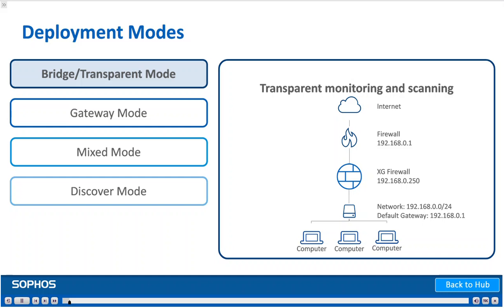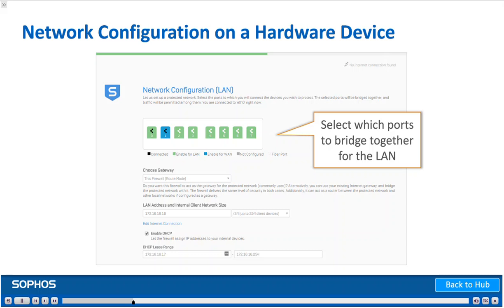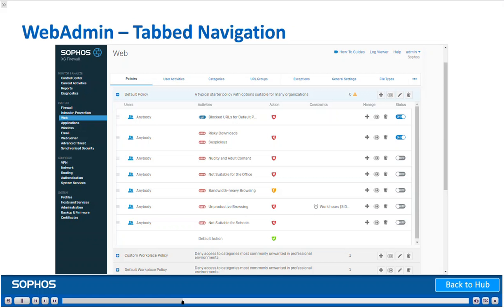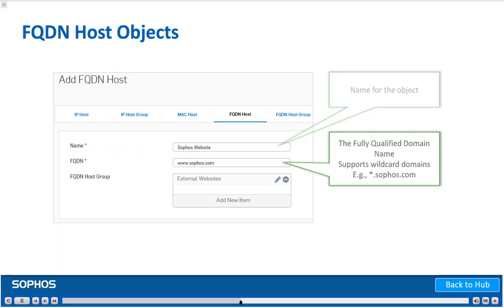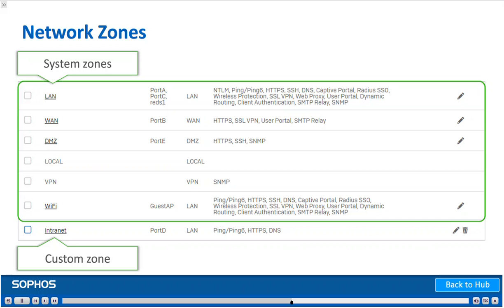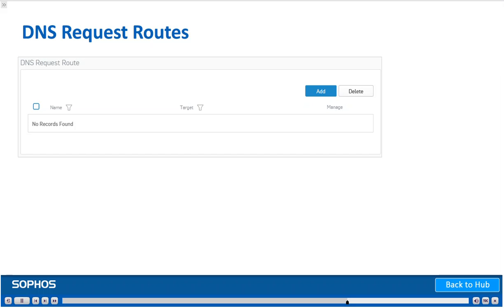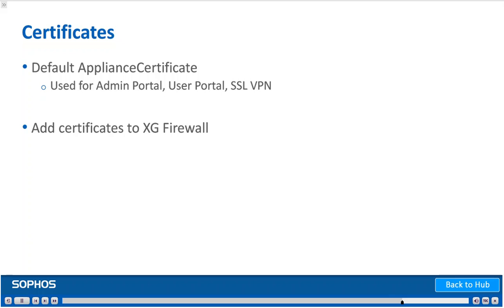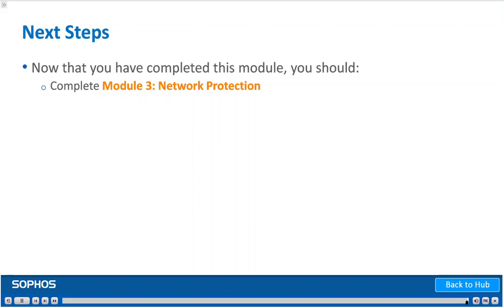3 Getting Started with XG Firewall